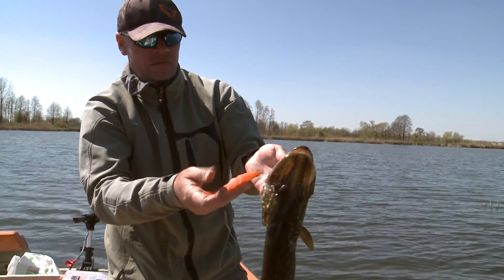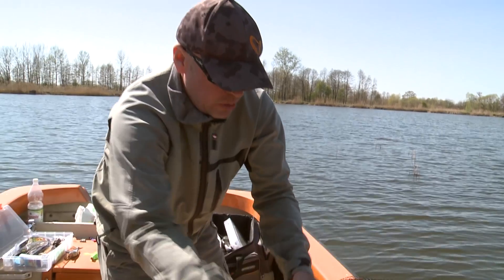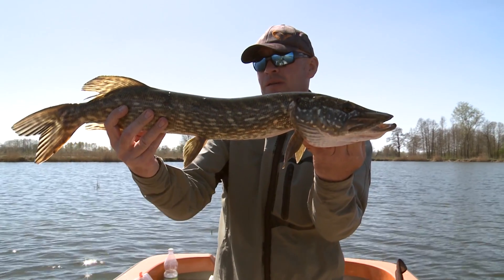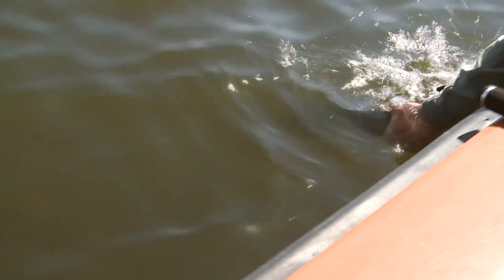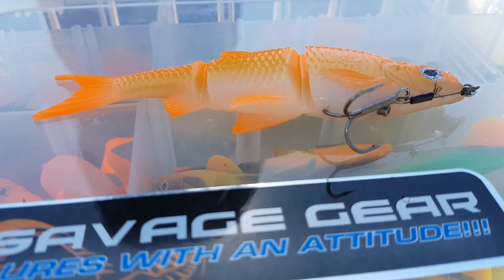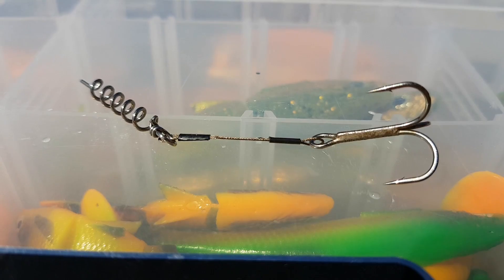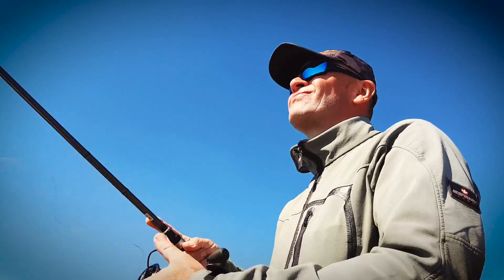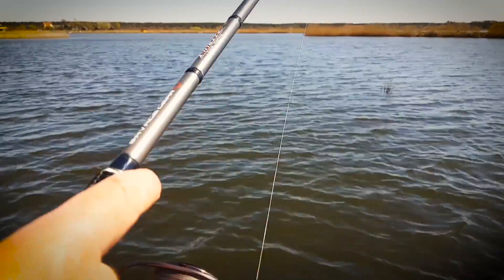Przynęta realistyczna na szczupaki: Savage Gear 3D Roach Swim'n'Jerk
- nasza strona internetowa, m.in. pełne wersje naszych filmów